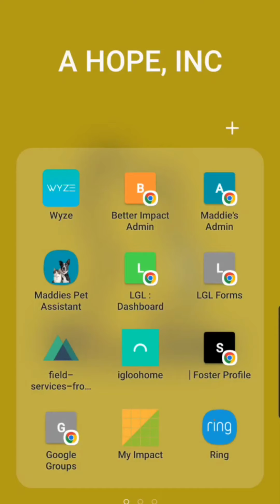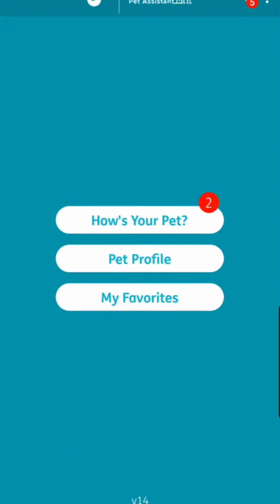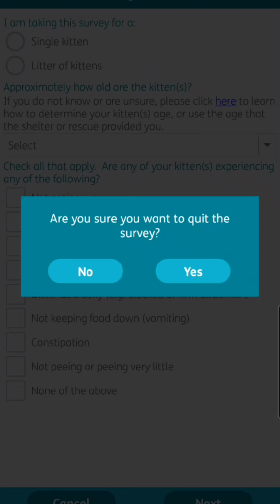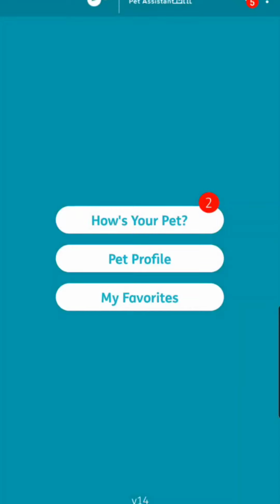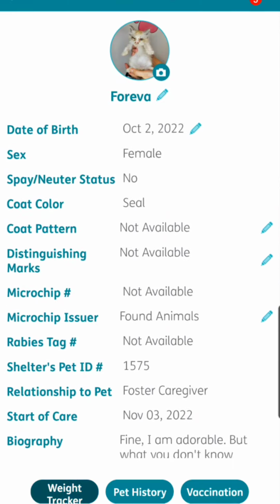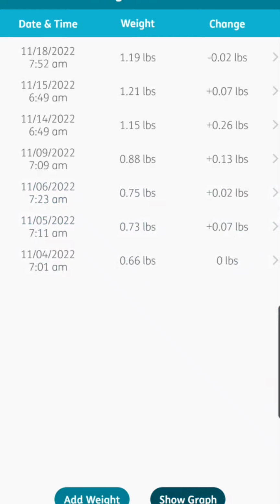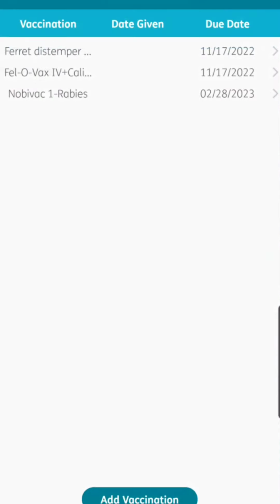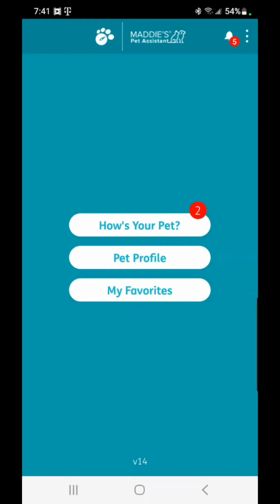How To Use Maddie's Pet Assistant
This video covers the basics of the Maddie's Pet Assistant app that our foster parents use daily